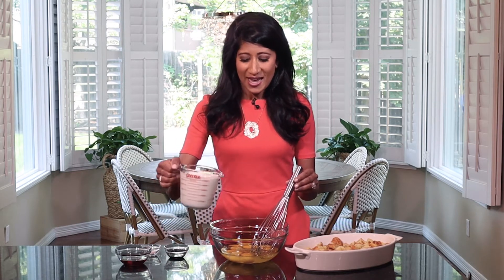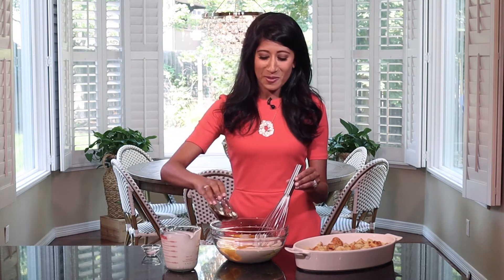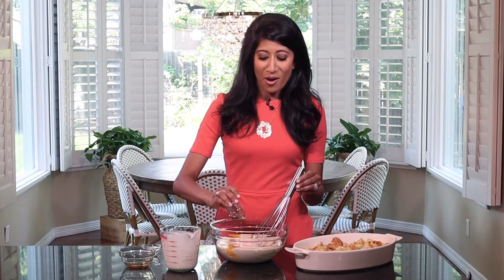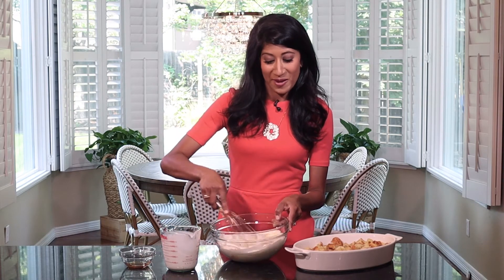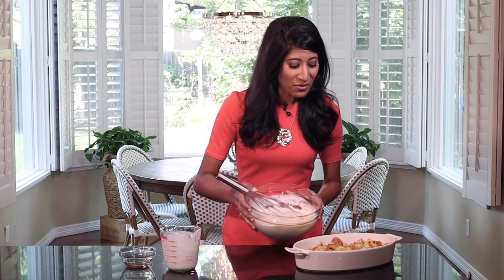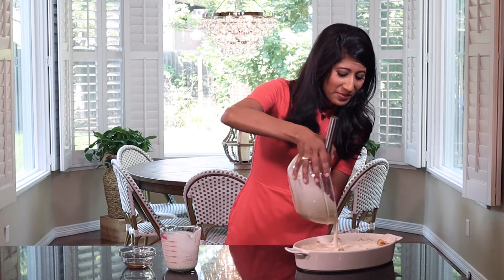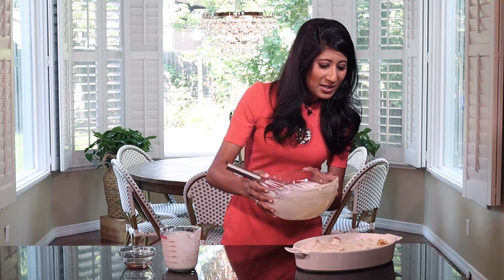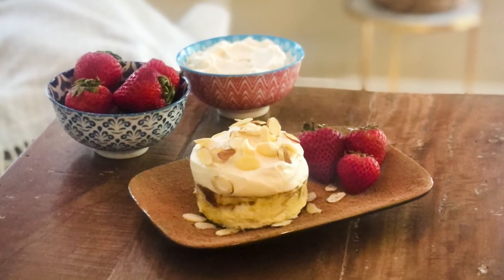Colorado Egg Producers | Croissant Bread Pudding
Nothing says brunch & back to school like Colleen Ferreira's Croissant Bread Pudding!
A nice warm treat that shows you care for friends & family! This recipe is packed with eggs that give kids the protein they need to get through school!

Find us! ⇊
✔ F A C E B O O K